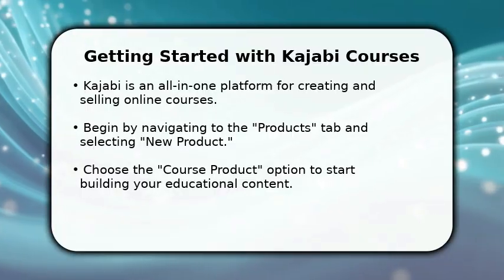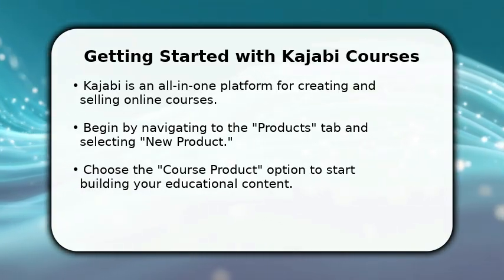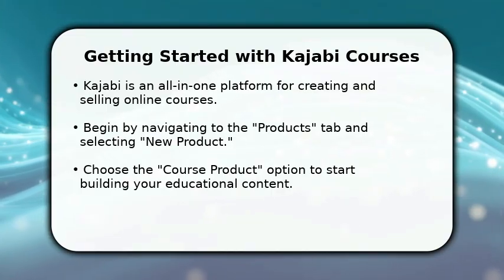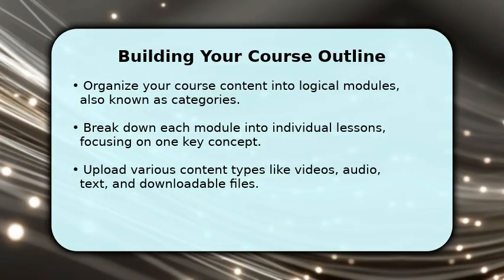How to Create Course in Kajabi - Easy Guide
▸ (x) In this video, we will show you how to create a course in Kajabi with ease. From setting up your course structure to adding lessons and quizzes, we will cover everything you need to know. Whether you're a beginner or an experienced user, this tutorial is perfect for anyone looking to create high-quality online courses.

Kajabi course creation, create course in Kajabi, Kajabi tutorials, online course creation, Kajabi course setup